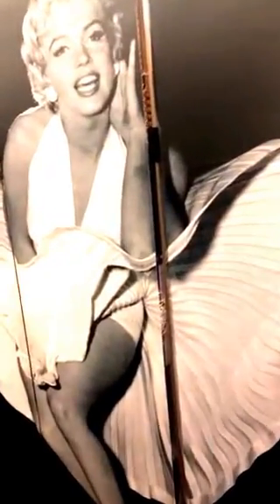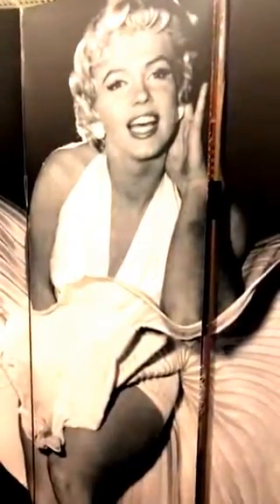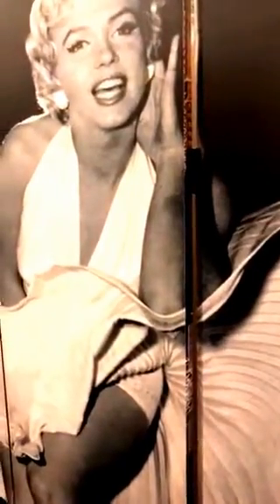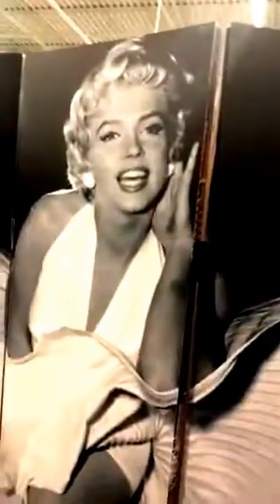💜💜💜💜Toronto Ontario Canada 🇨🇦Artist. Vegas 9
art is Heart Vegas 9